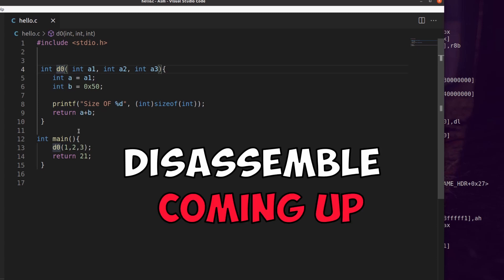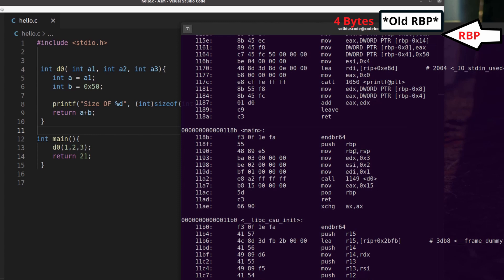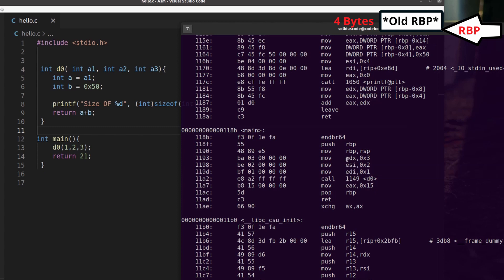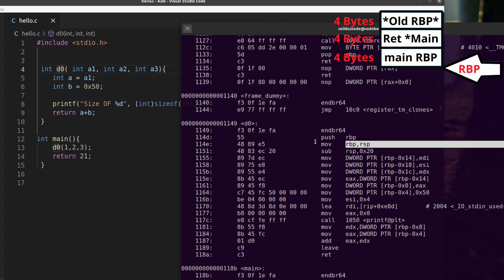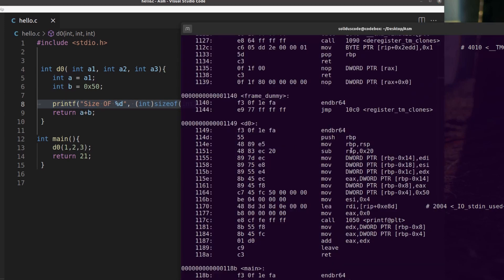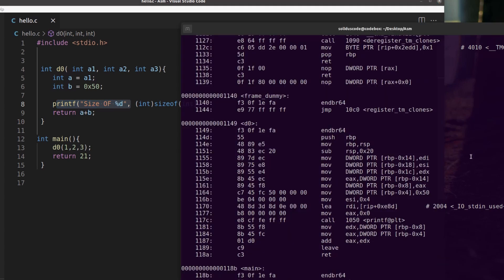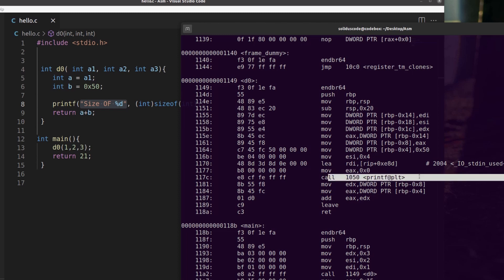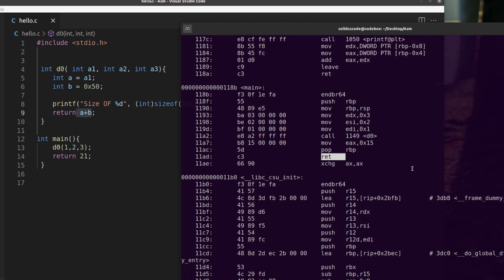Assembly Calling Convention - x86_64 AMD64 ABI and Stack Frame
Lets learn more about System V AMD64 ABI Calling Convention and also see what happens to the stack frame was a function is called.   Discussed is what happens to frame pointer, stack pointer, arguments 1 - 6 ( rdi, rsi, rdx, rcx, r8, and r9), function epilogue and prologues, reserving space on the stack.